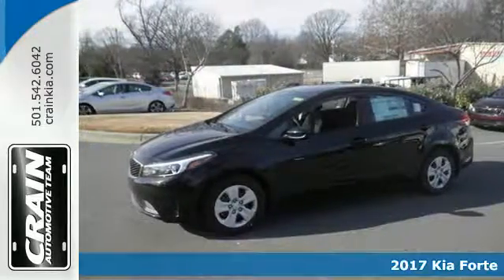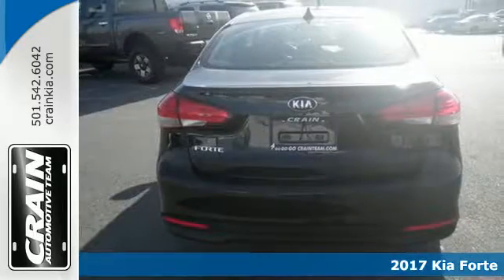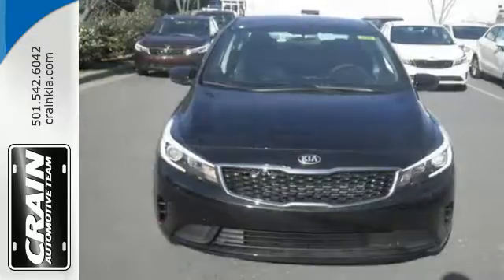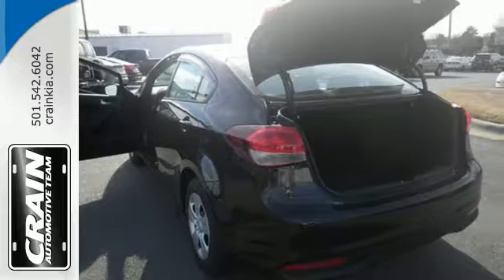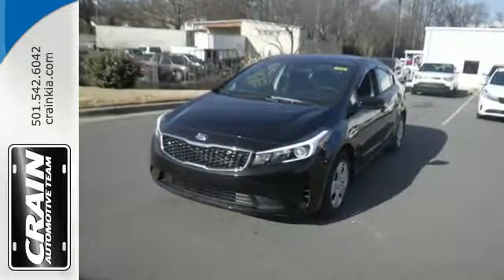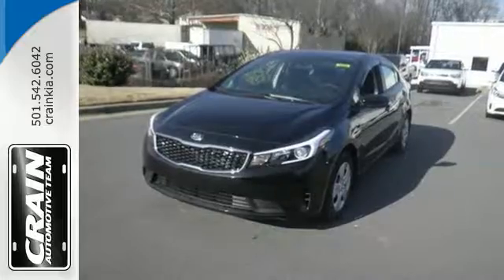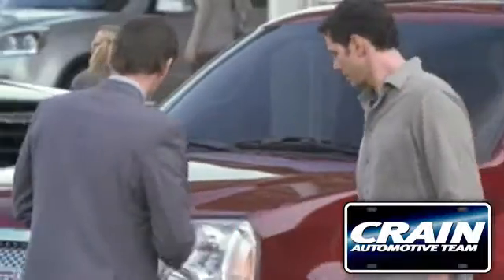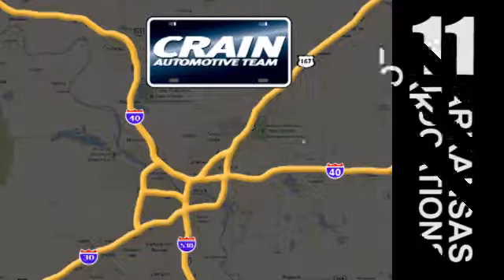New 2017 Kia Forte Sherwood AR Little Rock, AR 7KC1775 - SOLD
Year: 2017
Make: Kia
Model: Forte
Trim: LX
Engine: 2.0L I4 DOHC D-CVVT MPI Engine
Transmission: Automatic
Color: Aurora Black
Interior: Black
Stock #: 7KC1775
VIN: 3KPFK4A7XHE107745
This outstanding example of a 2017 Kia Forte LX is offered by Crain Kia. You've found the one you've been looking for. Your dream car. There is no reason why you shouldn't buy this Kia Forte LX. It is incomparable for the price and quality. Beautiful color combination with Aurora Black exterior over Black interior making this the one to own! You could keep looking, but why? You've found the perfect vehicle right here. Every new and pre-owned vehicle is backed by the Crain Commitment, including our 100% low price guarantee, a 100 hour love it or leave it exchange policy, and a 100 year 100,000 mile warranty. The Crain Team's Got 'Em!

Address:
5830 Warden Rd